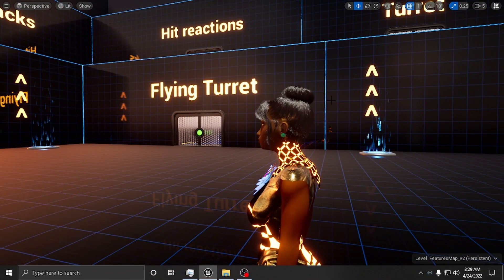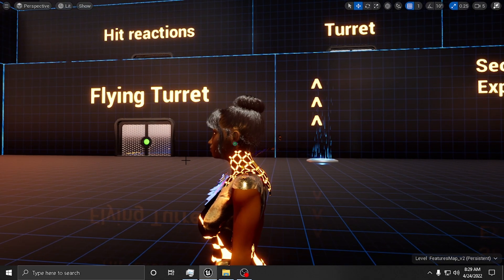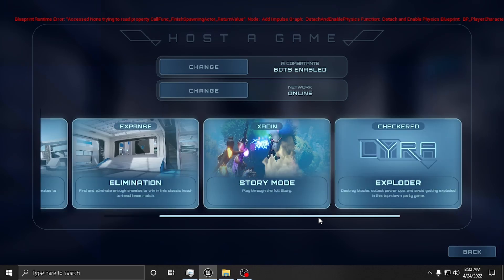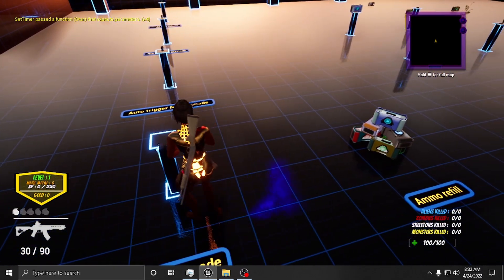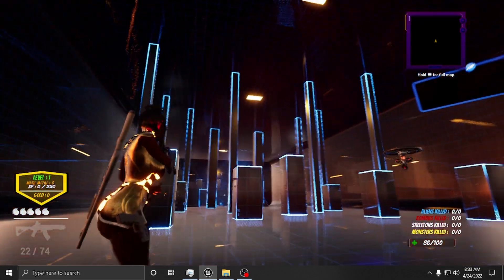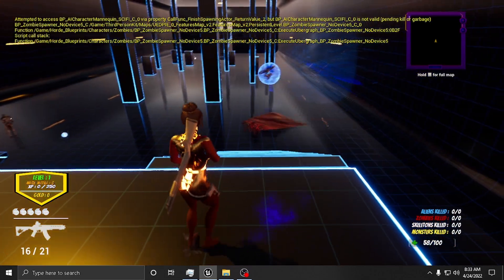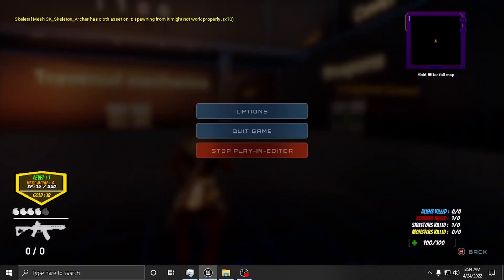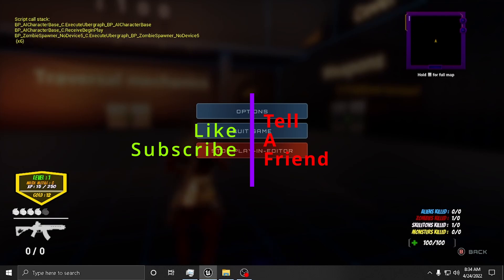UE5 Lyra Starter Game and Third Person Shooter Kit Merge Test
In this Video, I am showing my first attempt, merging LYRA Starter Game With Third Person Shooter Kit V2. Expect lots of glitches as this is a raw merge and I need to change the entire controller configuration for TPSK v2. Hope you enjoy and tutorials will follow upon completion of the merge.